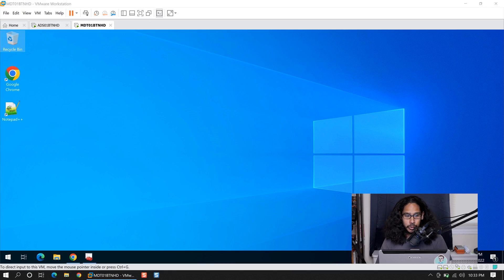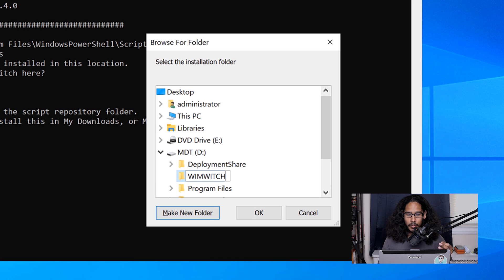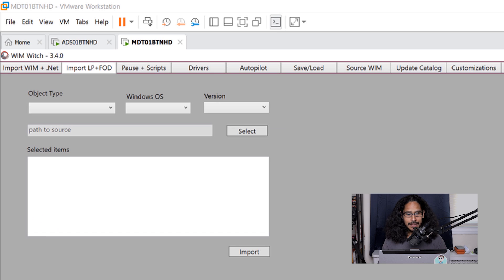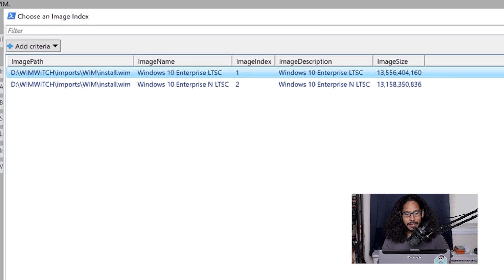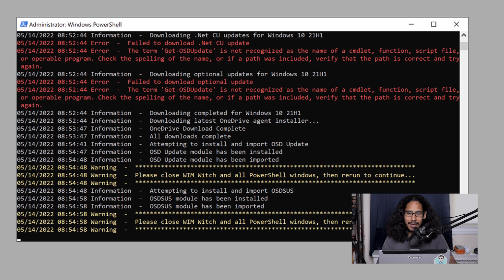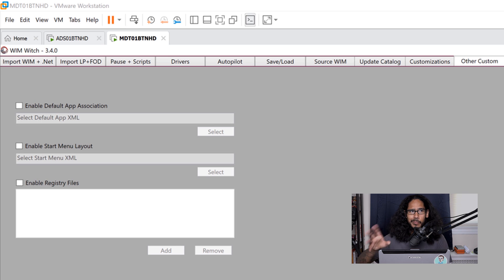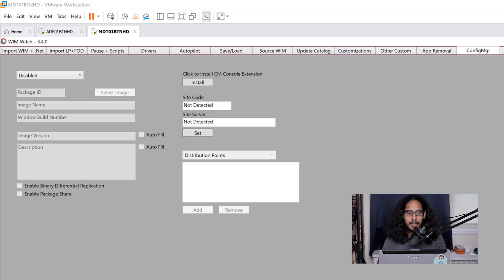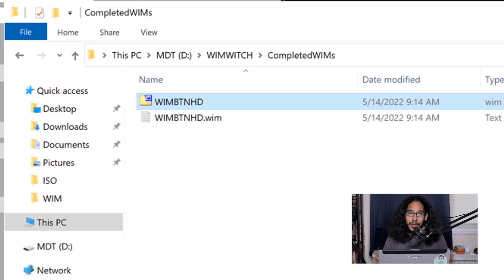Getting Started with WIM Witch 3.4.0!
Lets get started with WIM Witch 3.4.0. Its been a long time since I used this utility. Are you using this?

Chapters
0:00 Introduction
0:33 Installing WIM Witch
2:09 Getting Started with WIM Witch
4:52 Missing PowerShell Commands
7:41 Finishing Up WIM Witch
8:08 Conclusion with quick demo